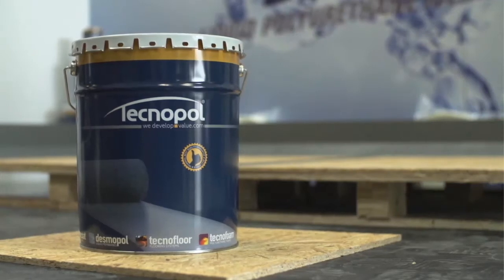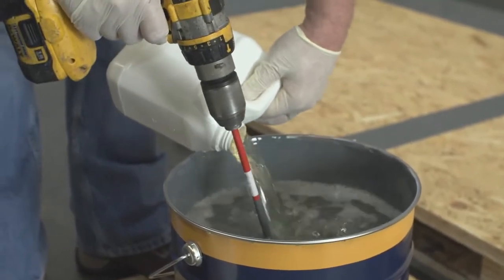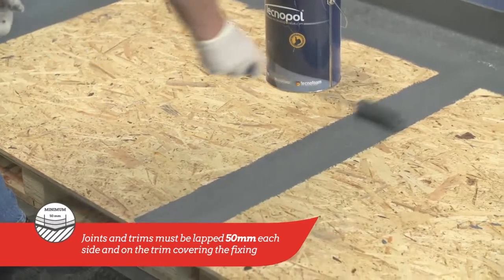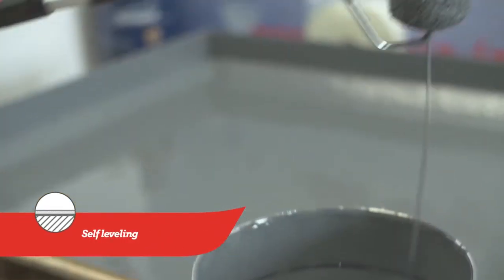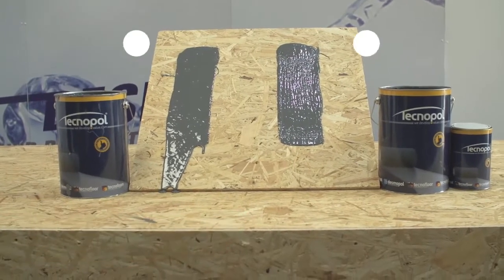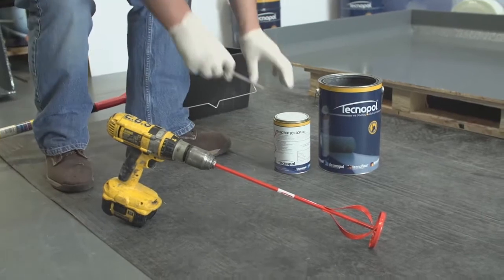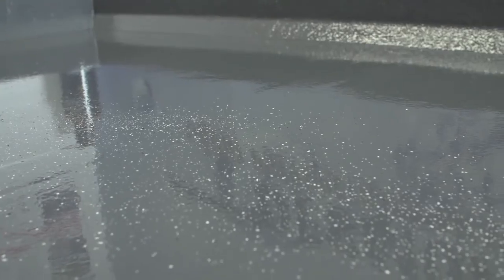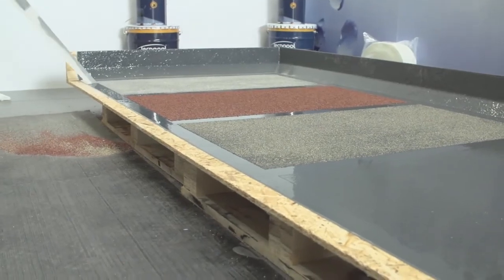💭 DESMOPOL POLYURETHANE - GENERAL APPLICATION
SINGLE COMPONENT, POLYURETHANE WATERPROOFING MEMBRANE

DESMOPOL is a single component liquid made up from pure polyurethane, which once catalyzed forms a continuous elastic membrane, without any joints, overlapping or any integrated mesh needs. Its properties make it an excellent choice for achieving air-tightness and perfect waterproofing on a multitude of surfaces and substrates. It is applied manually, using a roller or brush and, exceptionally, using specific spray equipment.

It has CE marking on the basis of a statement made DoP Declaration of Performance (DoP) conforms to the regulations UE305/2011. Declaration is available on demand. DESMOPOL, has an european technical approval ETA 10/0121 and BBA 16/5340 (W3: working life 25 years, 1,2mm minimum thickness).

💭 ChemicalSector for Construction Architecture and Engineering